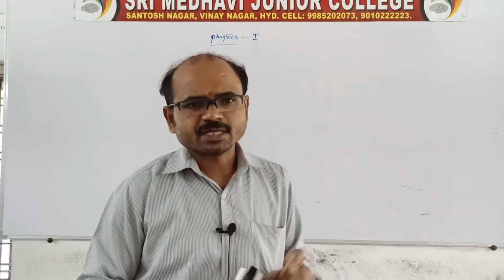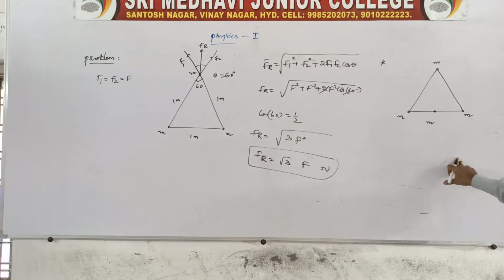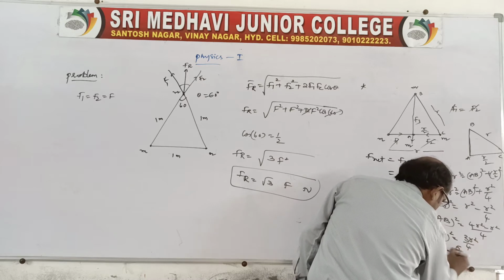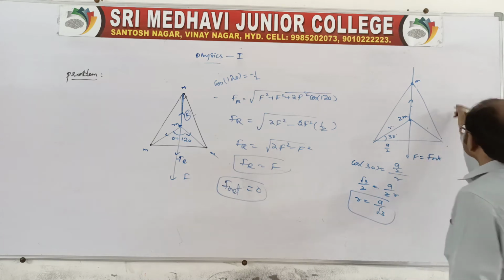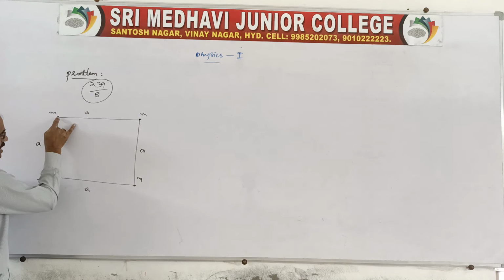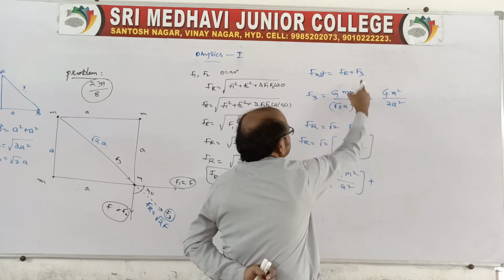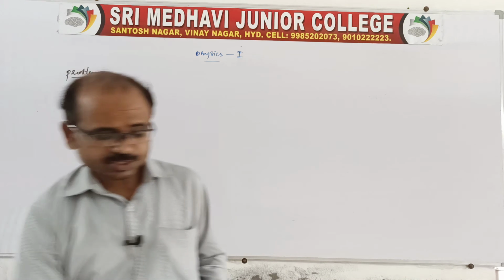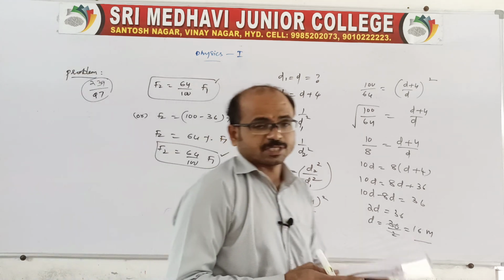PART 2 - PROBLEMS RELATED TO FORCE